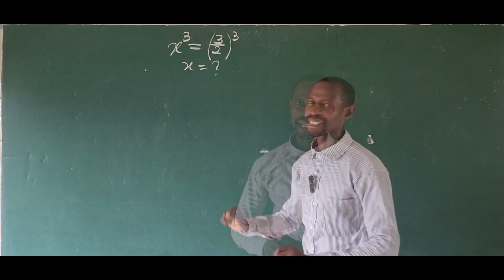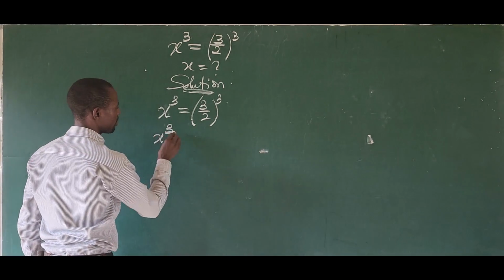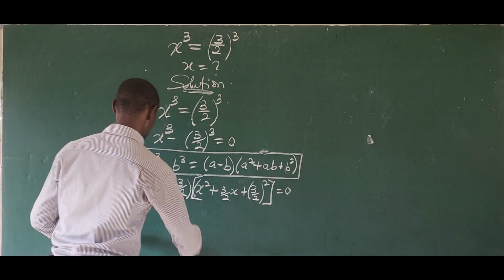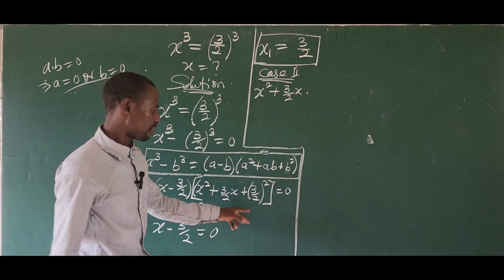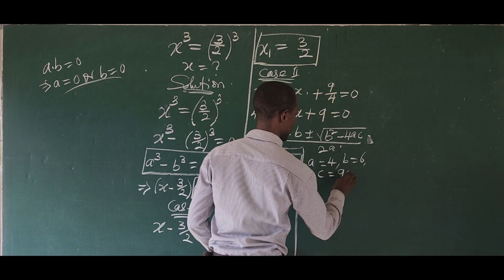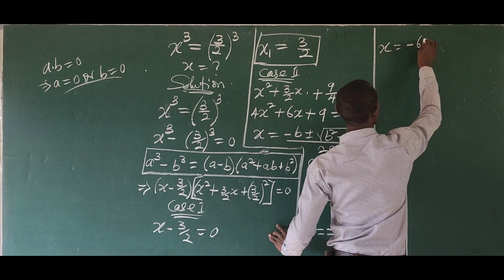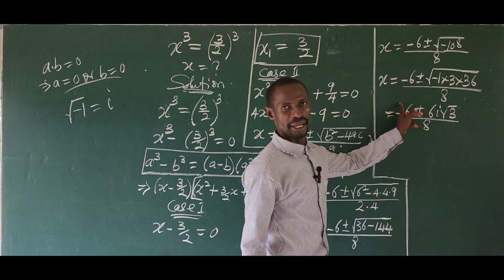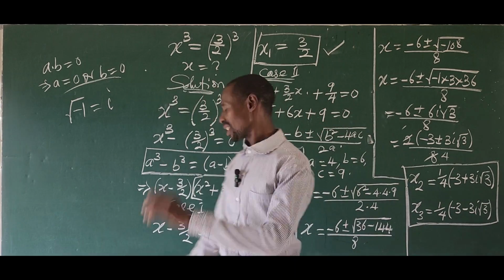Interesting Algebra | Can You Solve This Polynomial? | Math Olympiad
Hello wonderful friends 🙋

Another video for the day 🎥

Drop a comment in the comments section.

Do have a great day my people.

Thanks 🙏👍